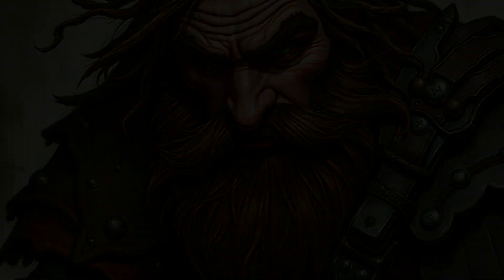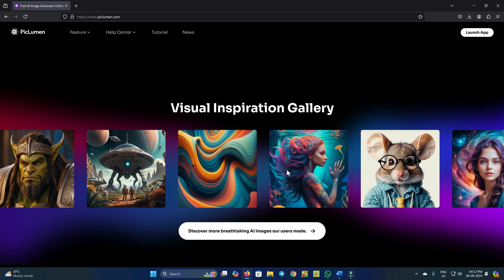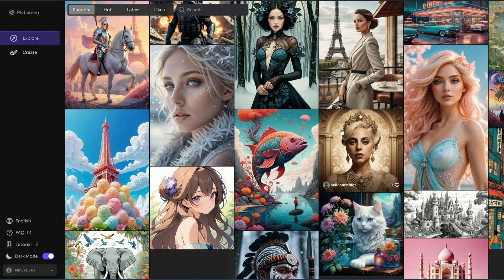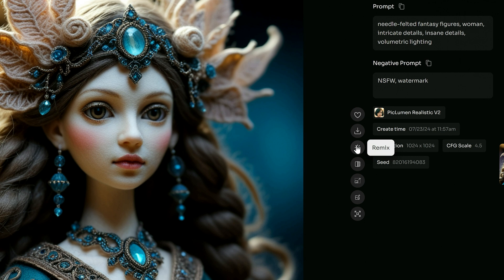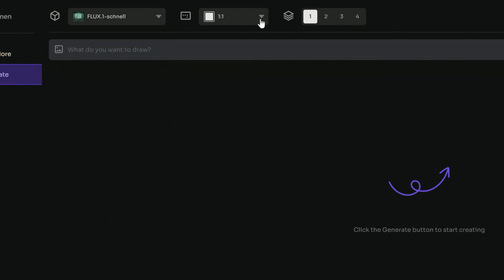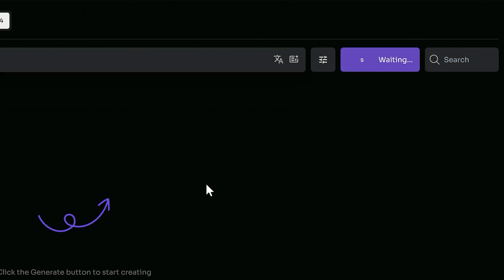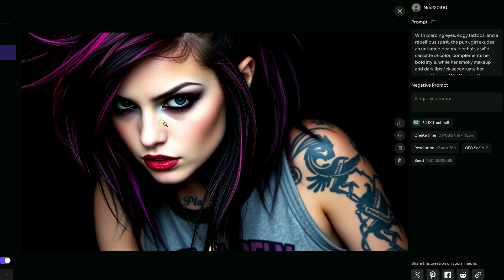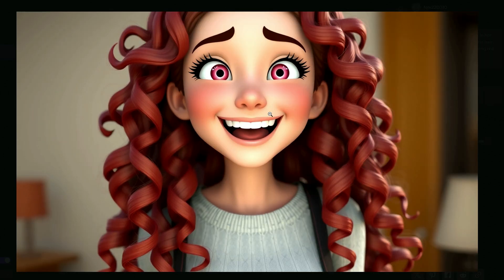This Free Ai Image Generator Will Destroy All The Internet | Midjourney Alternative Free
In today’s AI tutorial, I’m introducing you to one of the best free AI image generators that’s taking the internet by storm—Flux AI! If you’ve been searching for a MidJourney alternative that’s free, then you’re in for a treat. With Flux AI on Piclumen, you can create stunning, realistic images using simple text prompts, and the best part? It’s completely free (at the time of this tutorial)!

⚡️ Flux AI is pushing the boundaries of AI tools by offering incredible image quality and unlimited creation—all for free. You don’t need expensive tools like MidJourney to get professional results anymore!

NOTE!!

About: AiFutureByte​ is a YouTube channel, where you will find AI Tutorials.

Regard  BY:👇👇
                    AiFutureByte